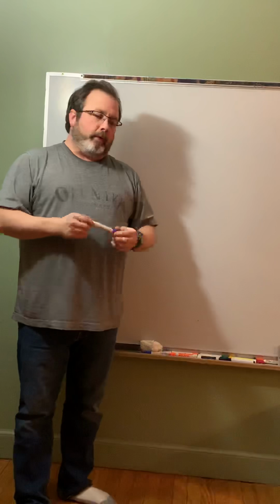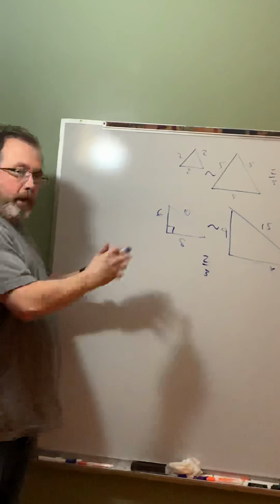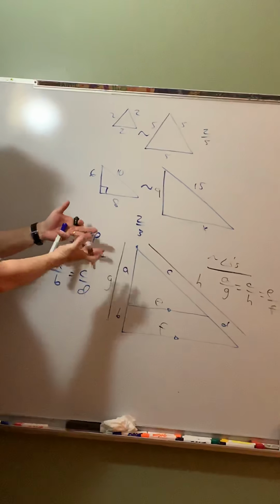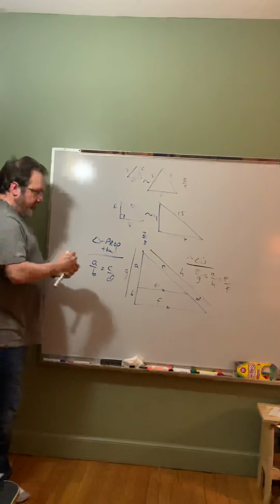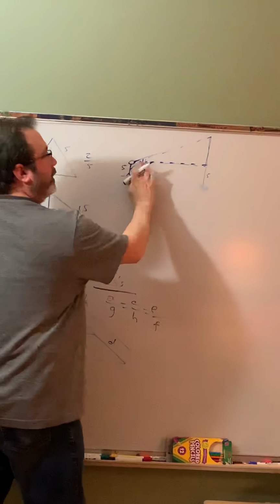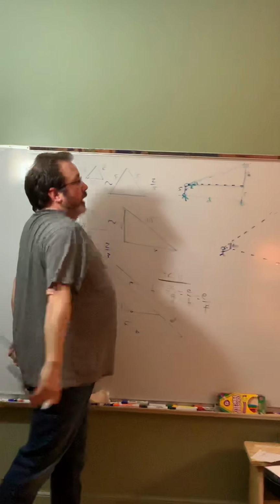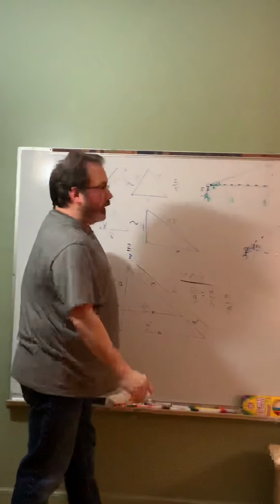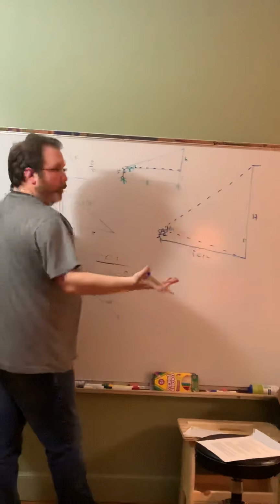March 13, 2019